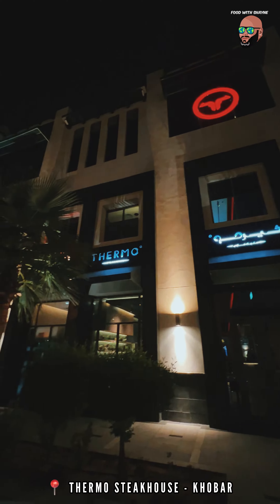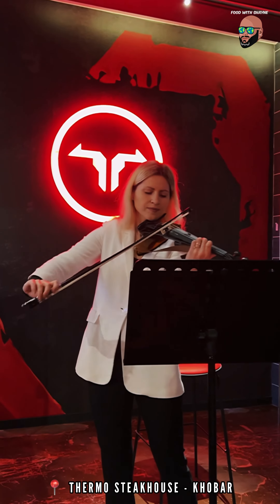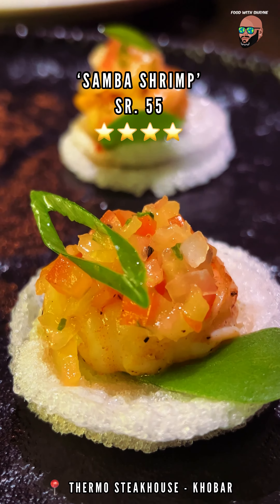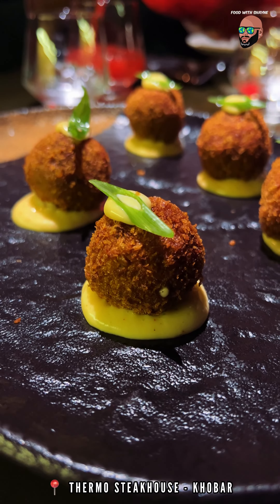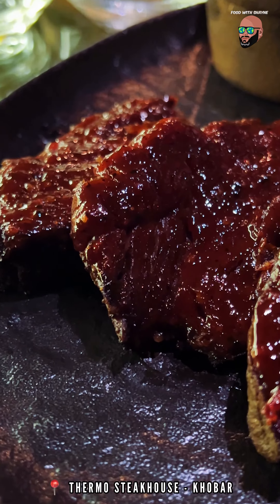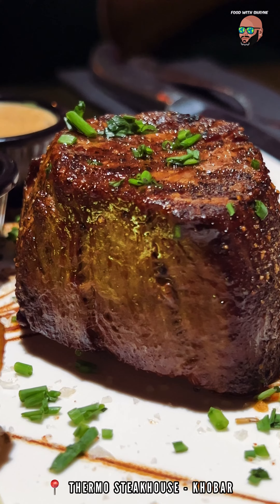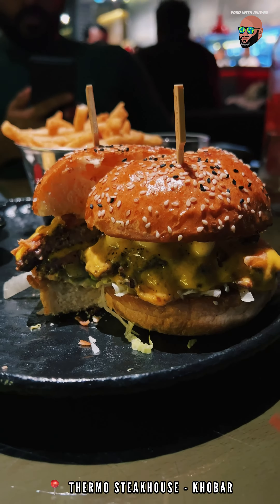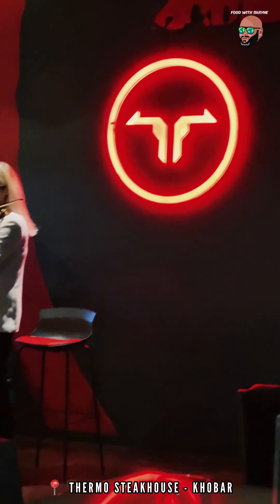Premium Steaks in Khobar - 'Thermo Steakhouse'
I have been wanting to visit ‘Thermo Steakhouse’ ever since they opened their doors in 2020 but just couldn’t find the time to do it. That changed last week when they sent me an invite for a dine-in experience that included a live performance by @volha_the_violinist.

Located in ‘Villaggio Restaurant Village’ @villaggiosa, this place has an ambience that is quite unique thanks to the amazing musical fountain in the Villaggio complex that adds to the mood. They also have outdoor seating right next to the fountain that would make this steakhouse the place to dine during winter.

They had set a course for us to try out and this is what they brought out.

‘Mushroom Arancini’ - SR. 35
‘Samba Shrimp’ - SR. 55
‘Smoked Green Salad’ - SR. 35
‘Filet Mignon’ (200 gms) - SR. 209
‘Mushroom Steak’ - SR. 99
‘Thermo Brisket’ - SR. 89
‘Classic Burger’ - SR. 56
‘Brownie Tower’ - SR. 79
‘Red Berries Mojito’ - SR. 35
‘Saudi Champagne Pitcher’ - SR. 59

The ‘Mushroom Arancini’ was my favourite of the two starters they served. These porcini mushroom risotto balls are fried and served with their special aioli and the cheese inside makes it a delicious creamy snack.
The ‘Samba Shrimp’ is a lightly marinated shrimp snack served on a crispy wafer chip and topped with pineapple pico de gallo. It is quite bland on its own but adding a squeeze of lime really brings out the flavours here.

The ‘Smoked Green Salad’ makes for a healthy snack and the combination of greens, feta cheese, toasted almonds and pomegranate seeds works well together.

Moving on to the steaks, The ‘Filet Mignon’ is the priciest of the lot at SR. 209. The cut of meat is tender and seasoned perfectly leaving a satisfying crust on the outside while the meat retains its succulence. The side of roasted vegetables is perfectly charred to add more depth to the steak. The mushroom sauce that comes with the steak is a winner!

The ‘Mushroom Steak’ doesn’t need much of an explanation. The rich and creamy mushroom sauce is so flavourful and fragrant that I could have done with a few more servings and adding this to tenderised steak slices makes this dish really stand out. Coupled with their creamy mashed potatoes, this is my second favourite recommendation.

The ‘Thermo Brisket’ had to be my personal favourite. Though not as moist as I expected, this BBQ sauce slathered cut of meat with tender chunks of fat that absolutely melts in your mouth was outstanding. It comes with an average tasting coleslaw and a decadent mac n cheese that makes this dish absolute value for money.

The ‘Classic Burger’ seems to be quite popular with the guests here and I only had to take a bite to understand why. The smashed burger has generous amounts of cheddar cheese that seasons the meat well and also comes with pickles, lettuce and something called ‘Shadow Sauce’.

The ‘Brownie Tower’ failed to impress. Though it is visually appealing, the ice cream wasn’t creamy and the brownie was a bit too dense. There is nothing wrong with how it tastes though but could have been a lot better.

Out of the two drinks that were served, I would recommend the ‘Saudi Champagne’.

I really enjoyed my evening and so did my friends @nickyphil and @ancel_bernard who joined me to experience the food here. I will let them add their thoughts here.